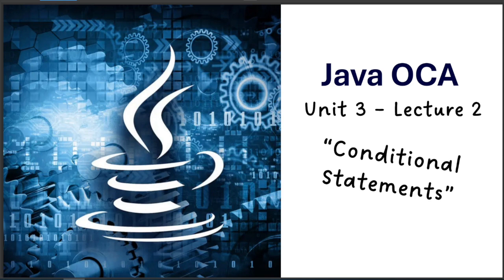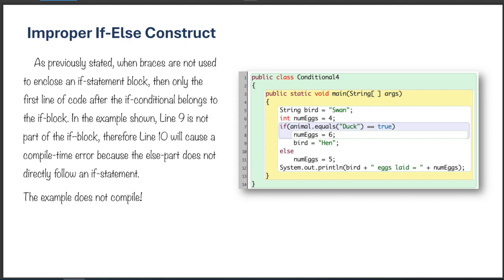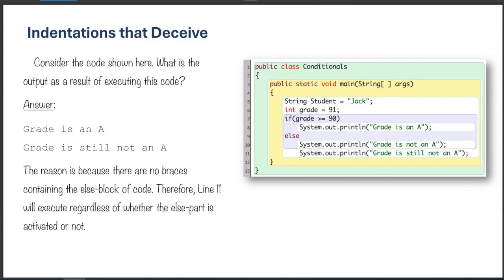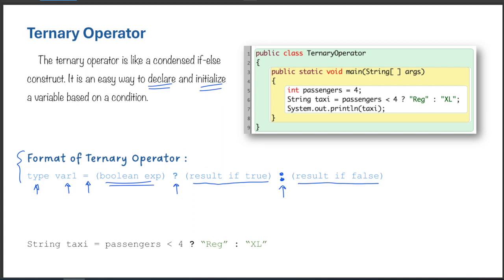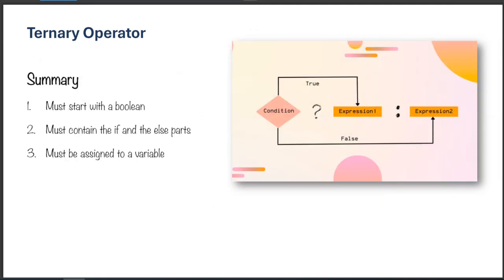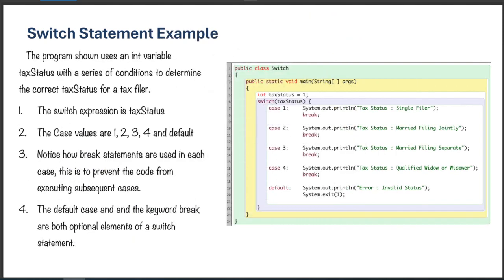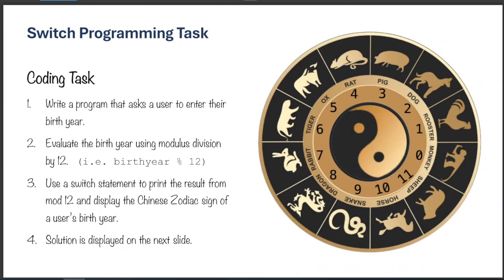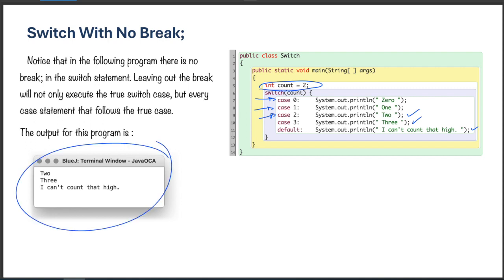Unit 3 Lecture 2 – Conditional Statements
This video lecture looks at Java if-statements that don't use braces to contain the block of code that belongs to the corresponding if-parts and the corresponding else-parts. Further, we examine if-else statements that are deliberately indented in poor fashion to throw off the reader, and evaluate by correctly pairing up the if's and the else's. Finally, we explore the ternary operator and switch statements, and evaluate the outcome of each.